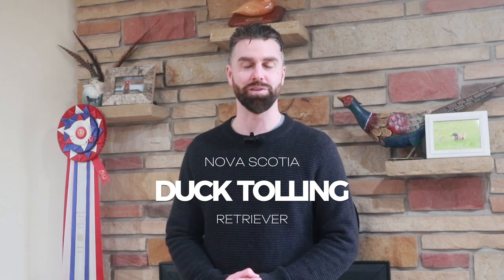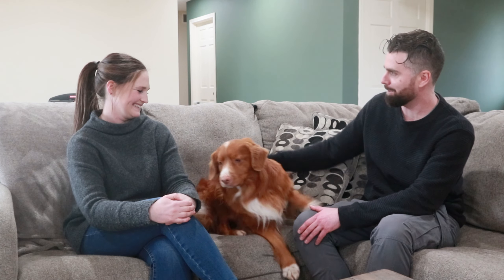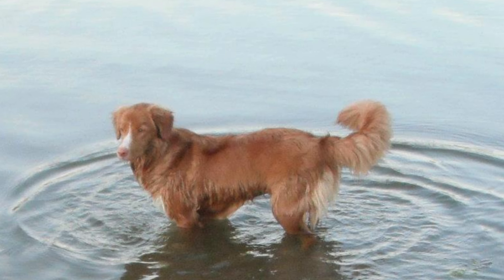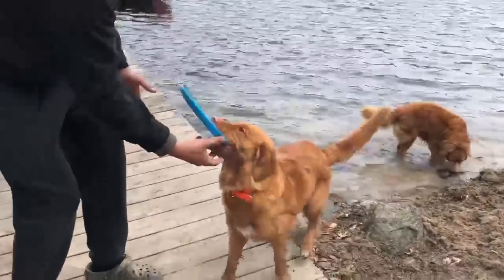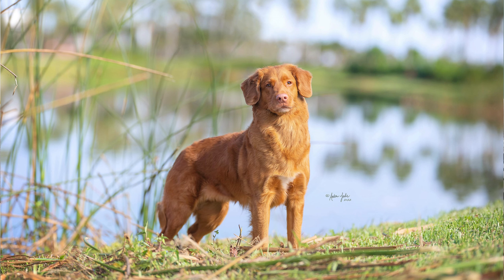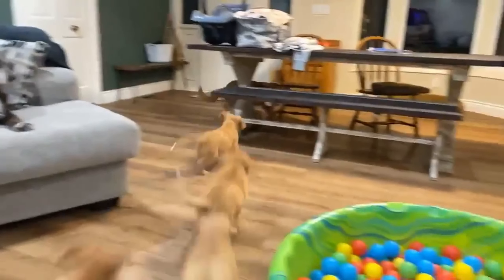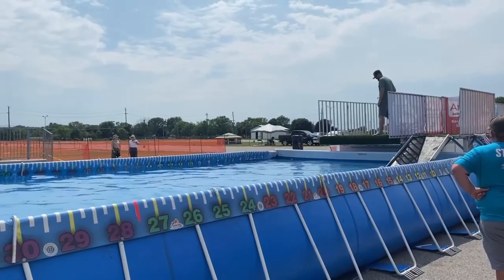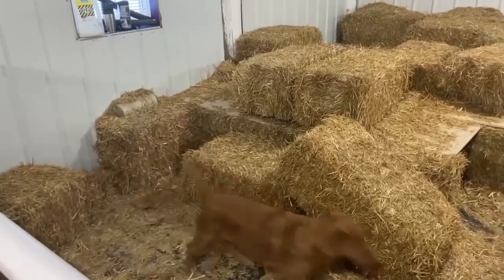Nova Scotia Duck Tolling Retriever breed video by the Canadian Kennel Club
The Canadian Kennel Club is thrilled to announce the release of our new YouTube series hosted by CKC member Ian Lynch and produced by CKC member Mariah Lara. In this series, Ian will interview breeders, head to shows and trials as well as learn about issues that affect dogs in Canada.
To celebrate Canada day, in this video, Ian interviews Nova Scotia Duck Tolling Retriever breeder Dallas Hodgins.